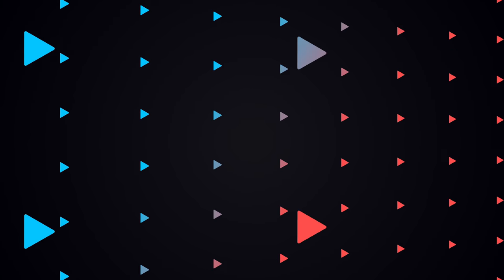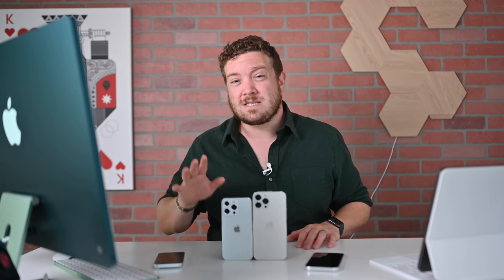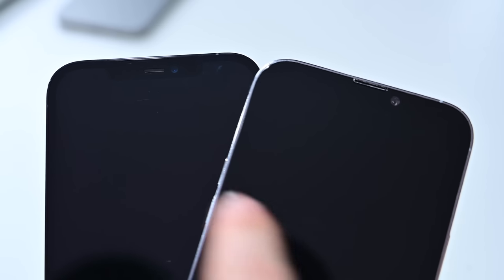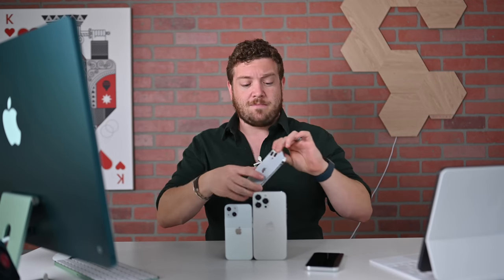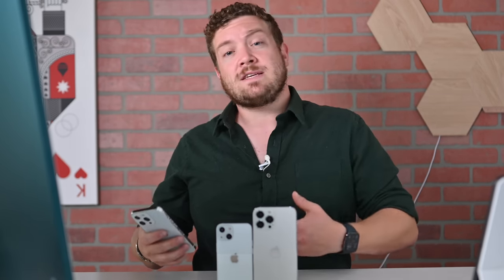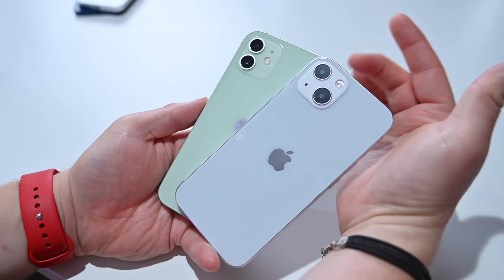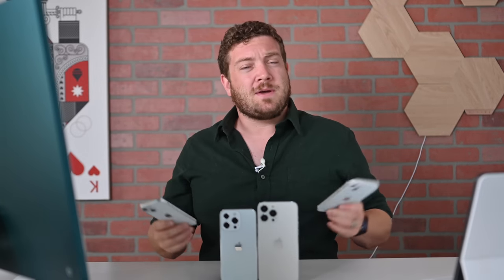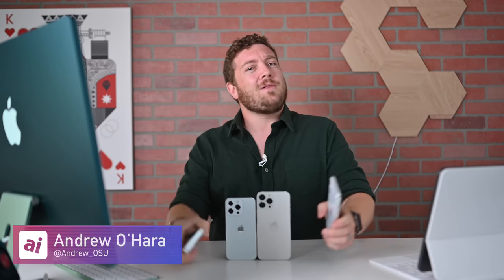iPhone 13 Rumor Roundup! Everything We THINK We Know!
The iPhone 13 is so close! As we approach the release of iPhone 13 and Apple's September event I walk you through exactly what you can expect to see!

Chapters:
0:00 Intro
0:30 iPhone 13 Sizes
1:58 Portless or USB-C?
2:31 New display and smaller notch
3:38 Zendure SuperBase Pro
5:57 Always-on Display
6:41 New Camera Features
9:18 Other new features
10:11 Pricing and availability